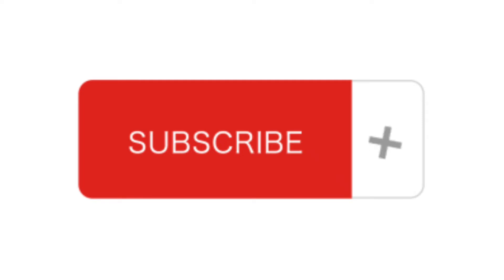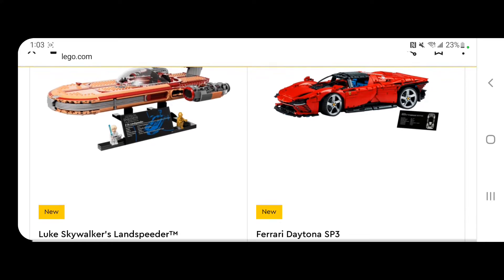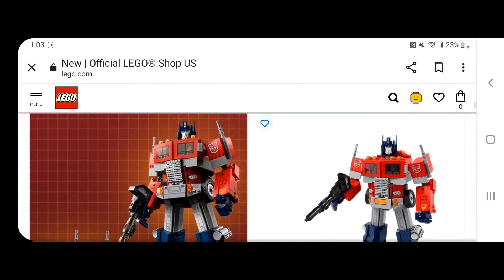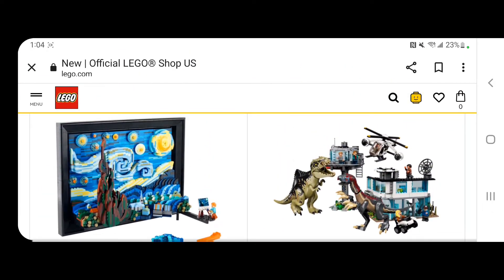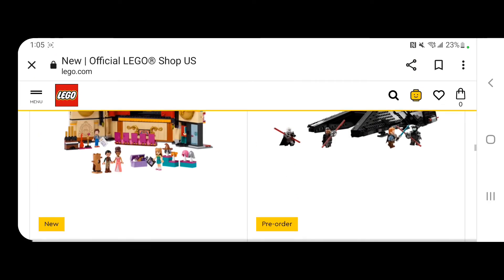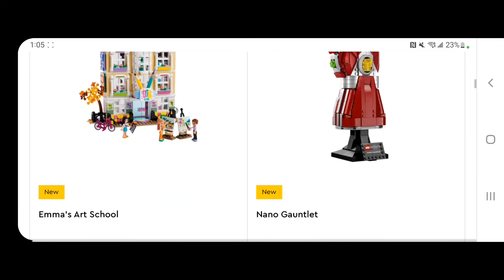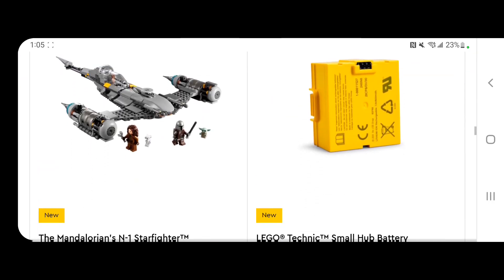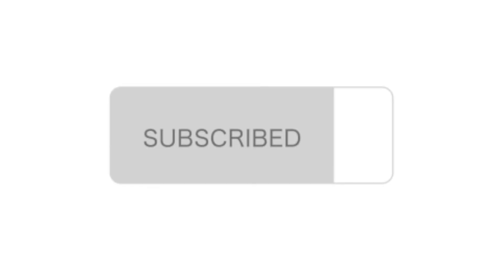Avoid These Lego Sets At All Cost! Lego Investing Tips 2022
These Lego sets are NOT a good investment right now! In this video we will be talking about different sets not to invest in at the moment!

-The GCC